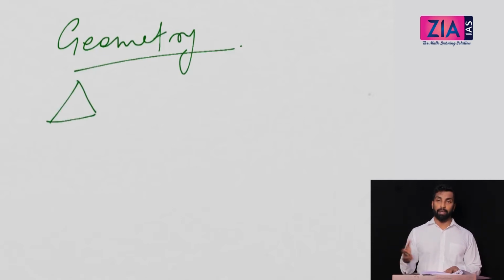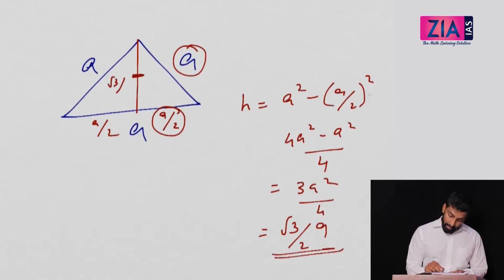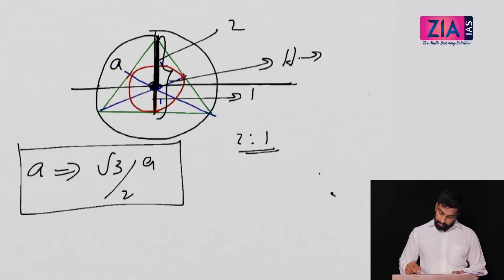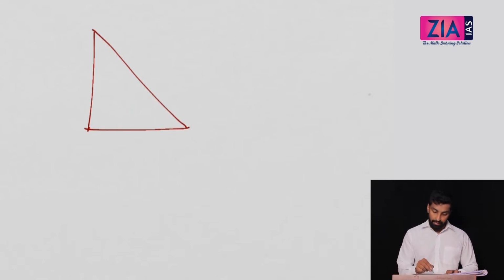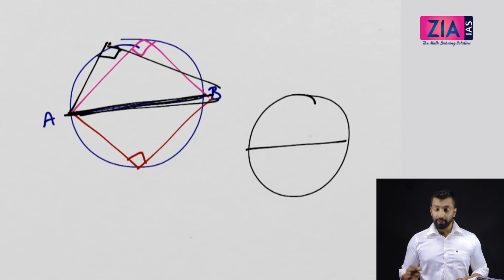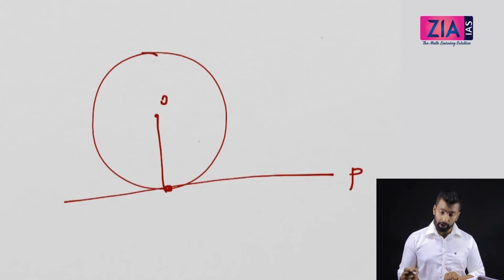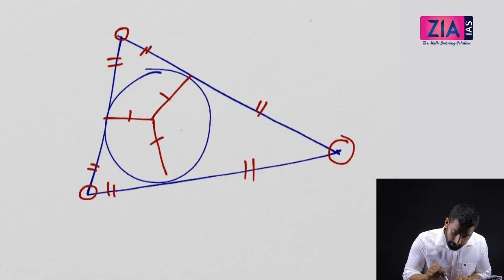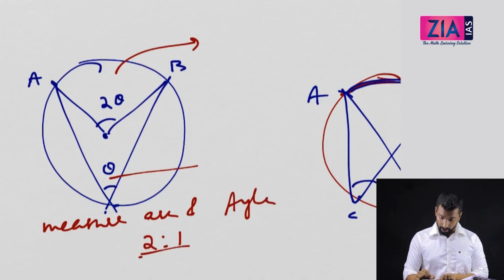Geometry Concepts for CSAT | Complete UPSC Courses | IAS | IPS | Download ZIAIAS App | Zia Safir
IAS mentorship
Master Geometry for CSAT: Learn essential Geometry concepts for CSAT including triangles, circles, and quadrilaterals.
Quick Geometry Revision for UPSC CSAT: Understand key properties, formulas, and methods to solve geometry questions.
Geometry Made Simple: Discover the easiest way to solve geometry problems using practical techniques and shortcuts for CSAT.
ZIAIAS Geometry Session: Clear concepts of triangle properties, circle theorems, and quadrilaterals for UPSC CSAT aspirants.
Download ZIAIAS App: Get access to complete geometry concepts, CSAT courses, and personal mentorship from Zia Safir.
Concepts for IAS/IPS Exams: Prepare for competitive exams like IAS and IPS with this detailed session on geometry.
Essential Geometry Tricks: Tips for solving tough geometry problems quickly and efficiently for CSAT.
Triangle, Circle & Quadrilateral Concepts: Learn about angles, circumcenter, cyclic quadrilaterals, and other key geometry topics.
ZIAIAS for UPSC Success: Prepare for UPSC with expert guidance on geometry and other important CSAT topics.
UPSC Geometry Made Easy: Watch this video to understand complex geometry topics with ease and boost your CSAT preparation.